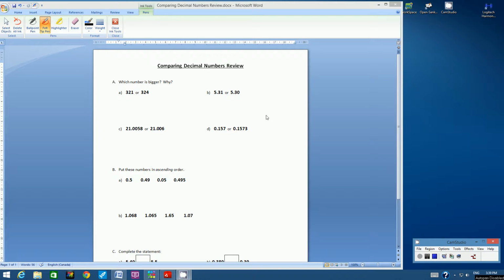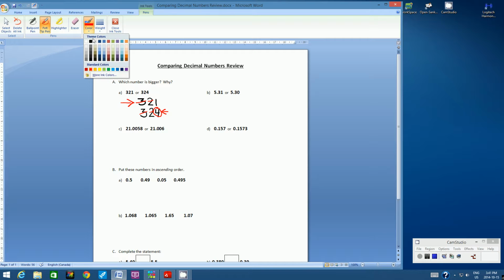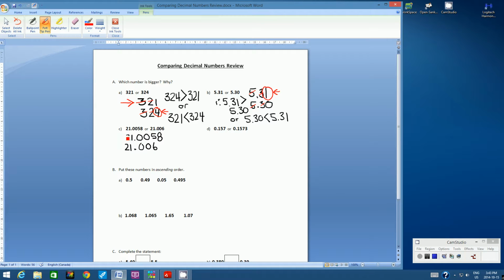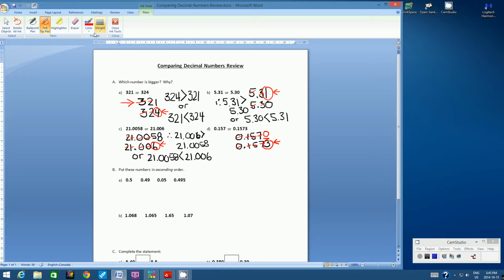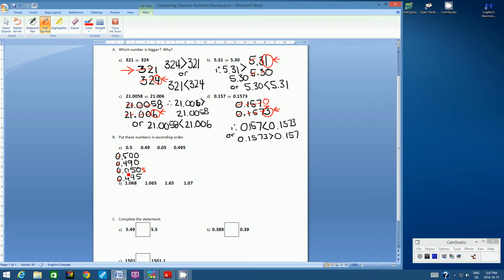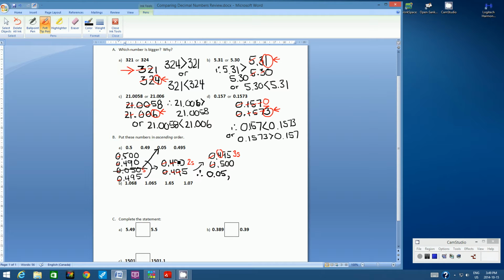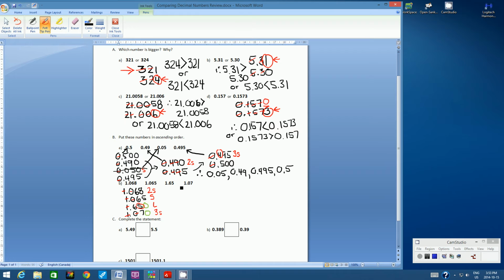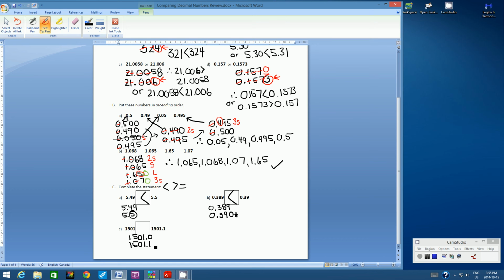Comparing Decimal Numbers